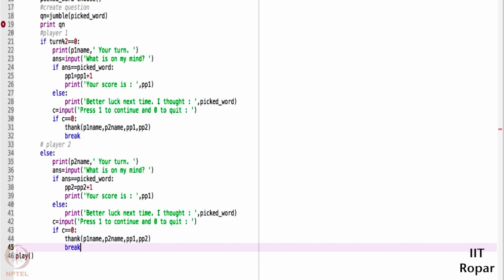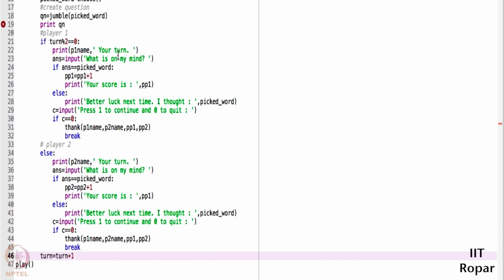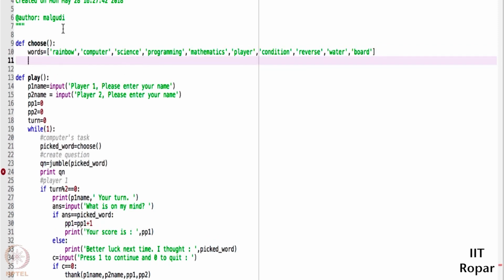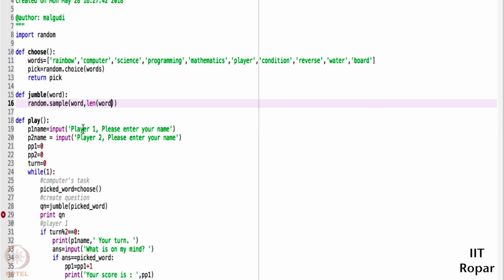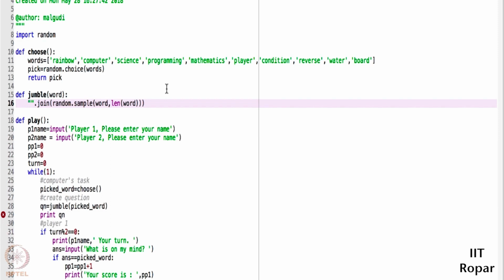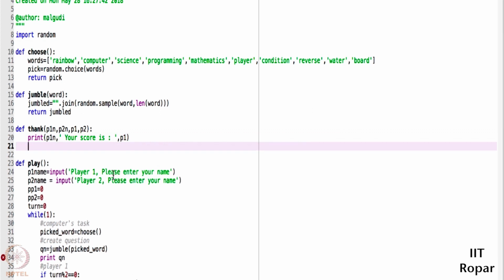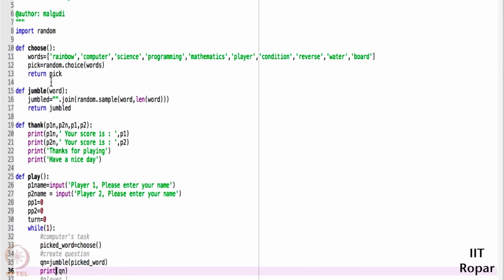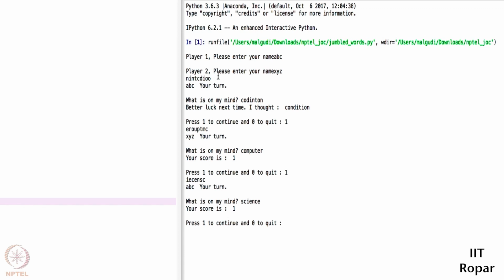Permutations Jumbled Words 03 mod03lec51